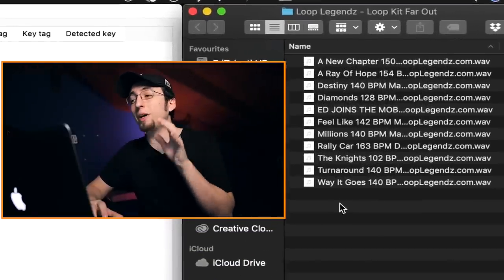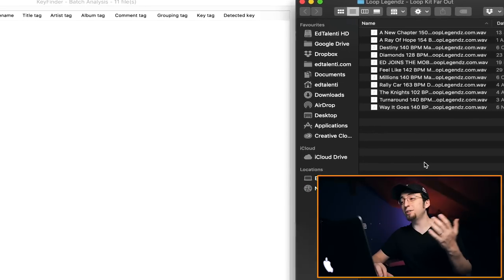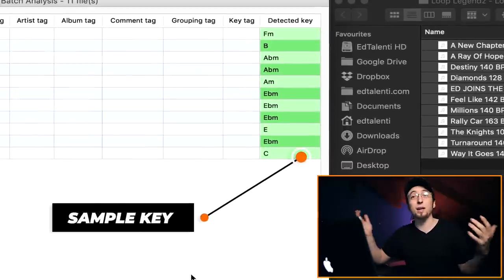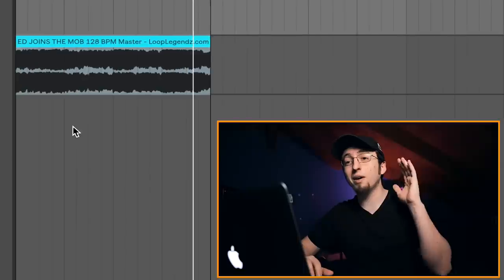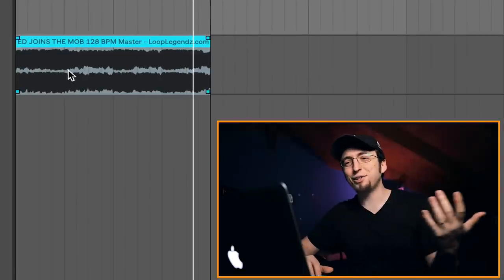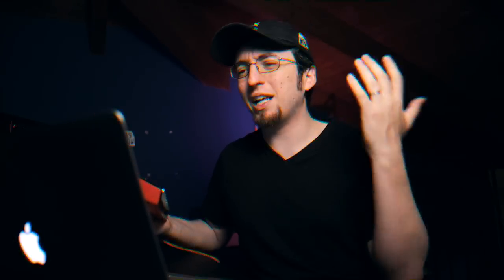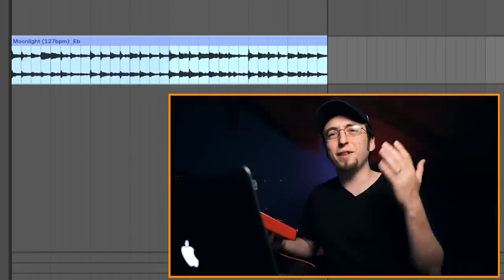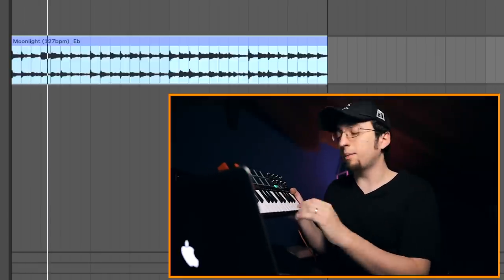How to find the KEY of ANY sample in 2 minutes!! (fl studio, ableton, logic)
In this video, I'm gonna show you two different methods on how to find the key of literally any sample in less than 2 minutes. Super easy!

GEAR USED↓↓↓
MY CURRENT LAPTOP
MY FAVORITE MIDI CONTROLLER
BEST CHEAP MIDI CONTROLLER
MY CURRENT AUDIO INTERFACE
DOPE MICROPHONE
CHEAPER AUDIO INTERFACE
MAIN CAMERA